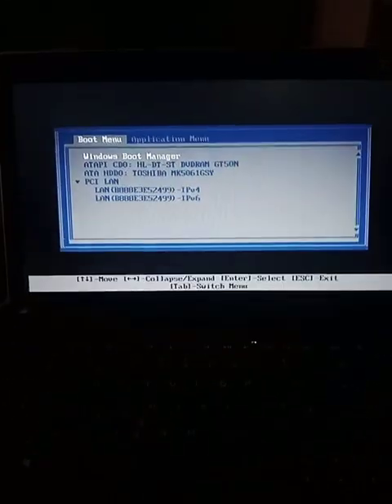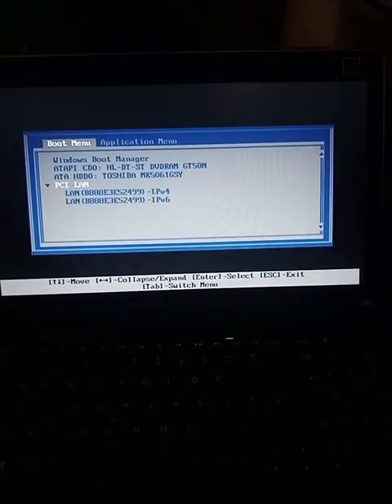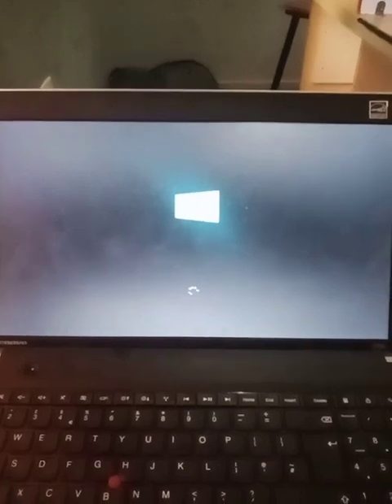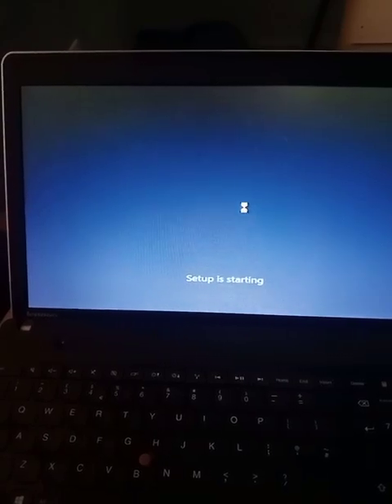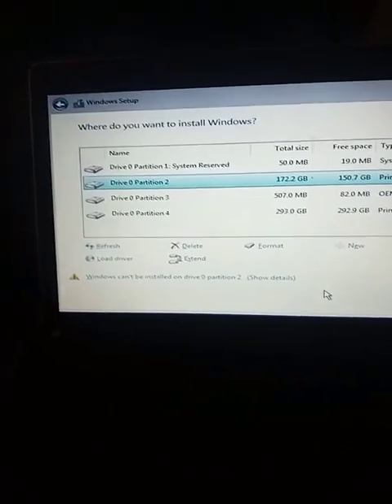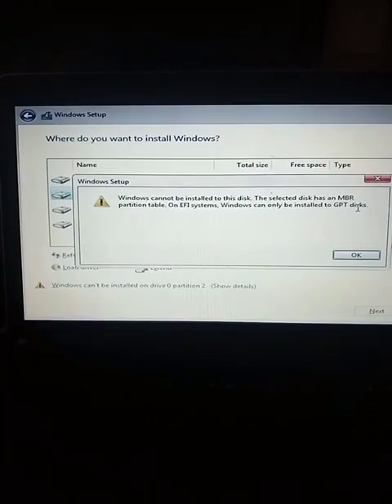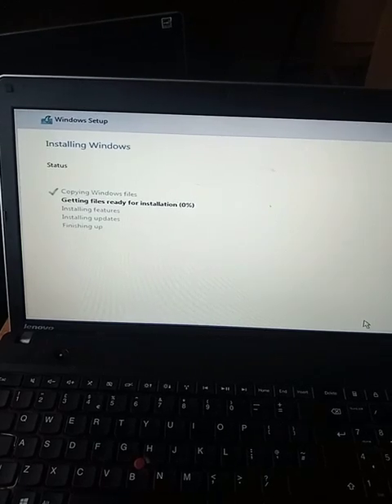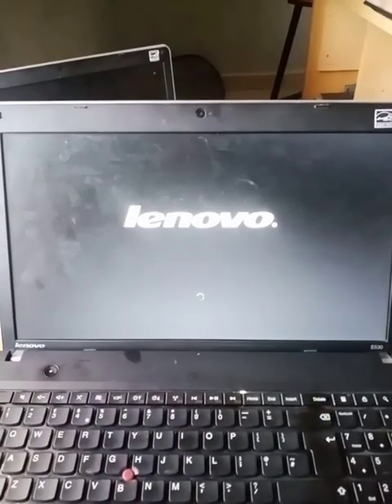How To Fix Lenovo Stuck At Boot Menu || App Menu || Fix Laptop Not Booting